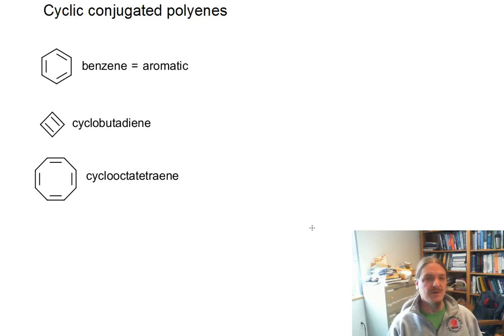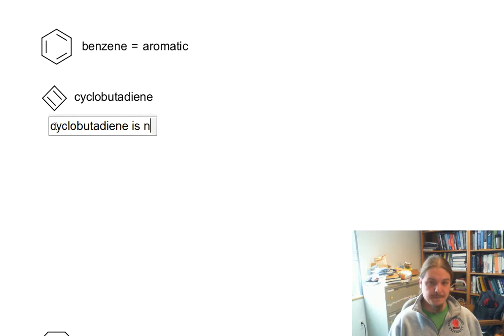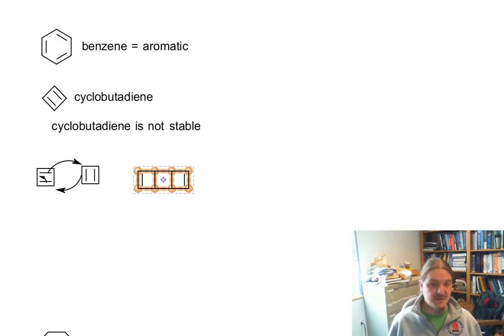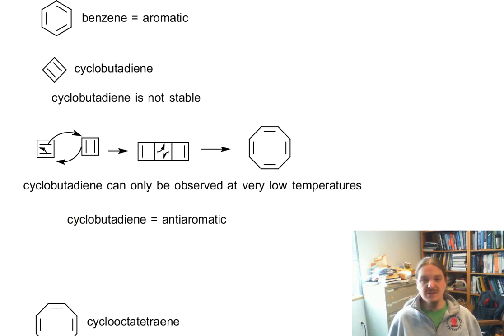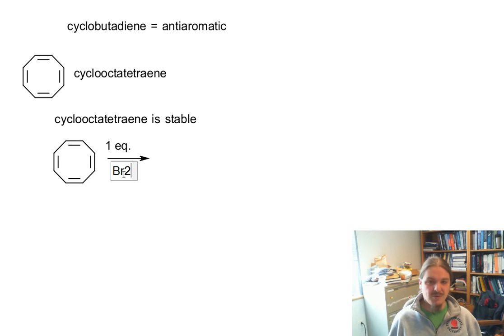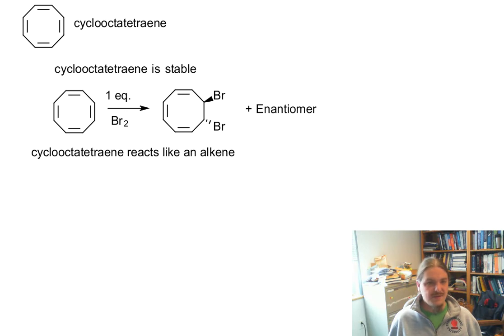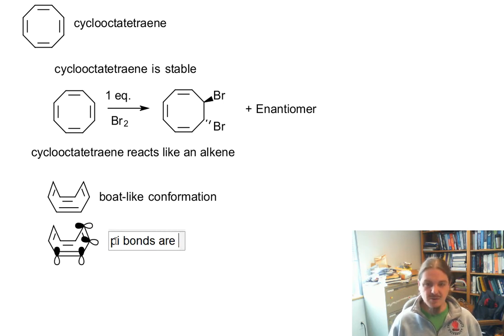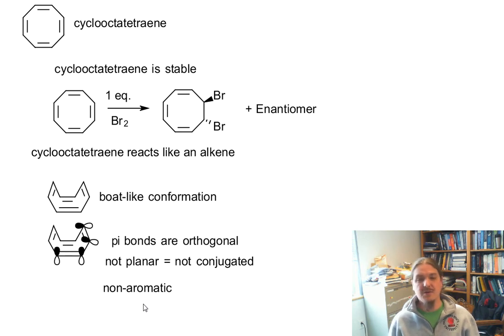Cyclobutadiene and cyclooctatetraene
Dr. Norris describes how cyclobutadiene and cyclooctatetraene are not aromatic, including an introduction to antiaromaticity.